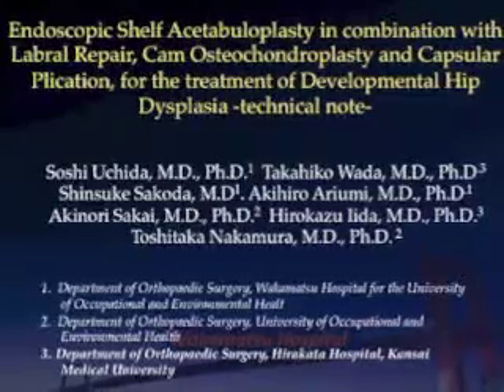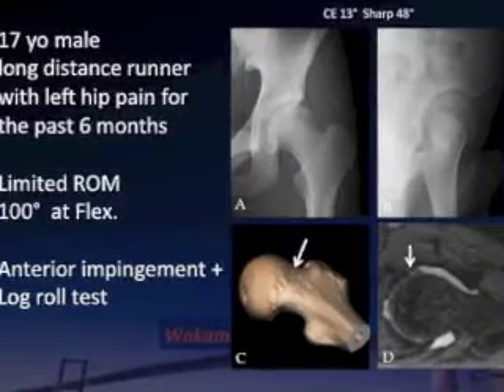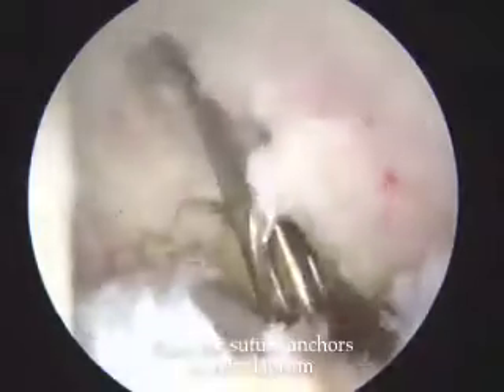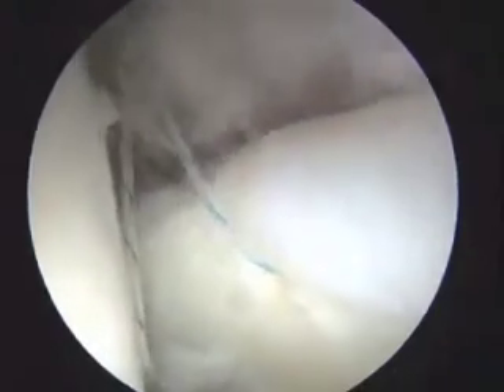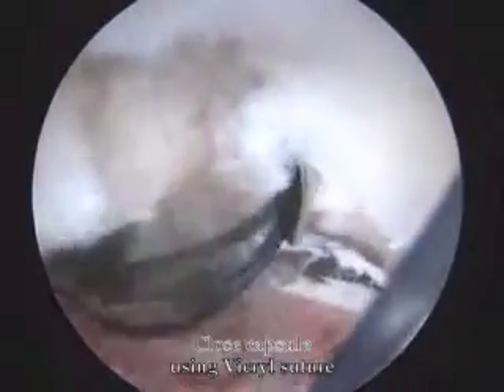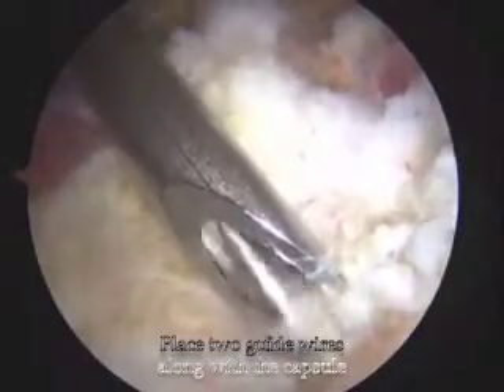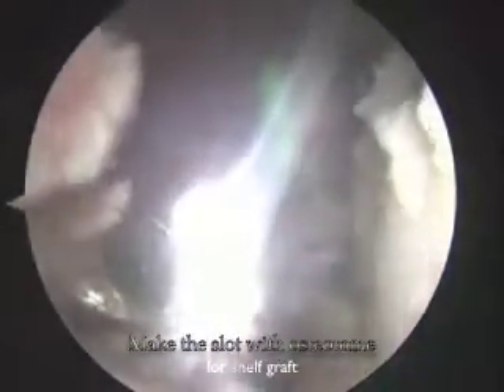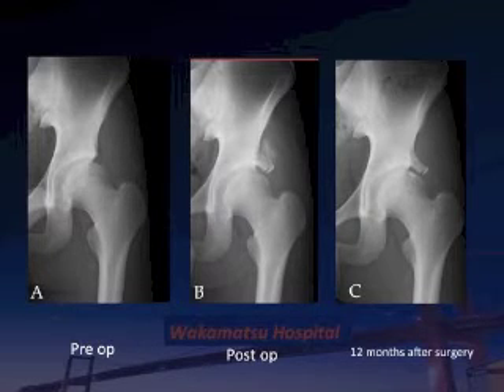Surgical technique for Endoscopic shelf acetabuloplasty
In addition to the underlying shallow acetabular deformity, a patient with hip dysplasia has a greater risk of developing a labral tear, a cam lesion and capsular laxity. This combination of abnormalities exacerbates joint instability, ultimately leading to osteoarthritis. Unsurprisingly, only repairing the acetabular labrum remains controversial and the outcome is unpredictable. In this technical note, with video, we demonstrate an entirely endoscopic approach for simultaneously repairing the most common mechanical abnormalities found in moderate hip dysplasia: labral repair, cam osteochondroplasty, capsular plication and shelf acetabuloplasty using an autologous iliac bone graft.
Arthroscopy Tenchique  SOshi Uchida